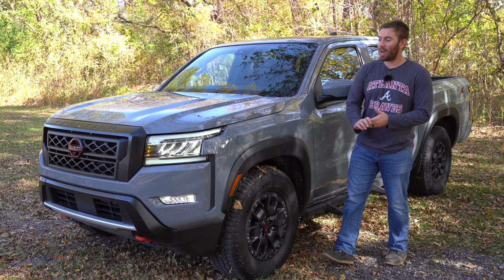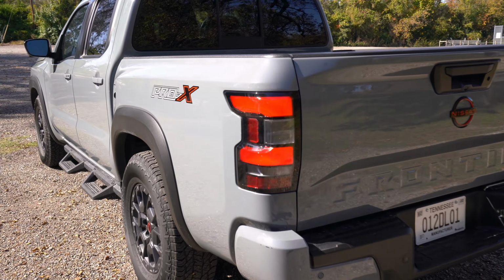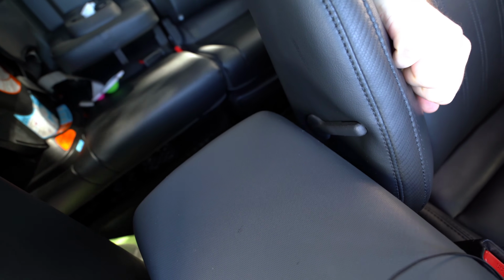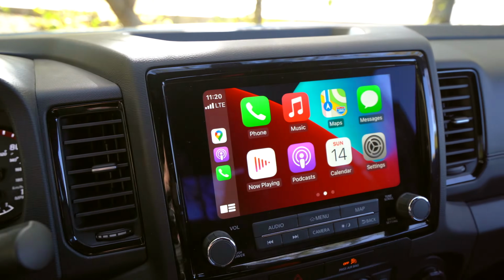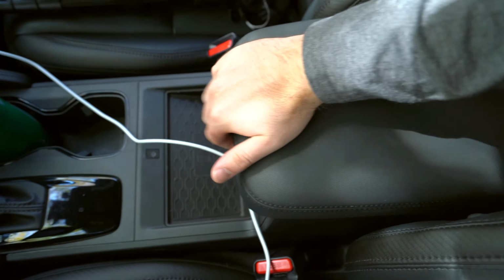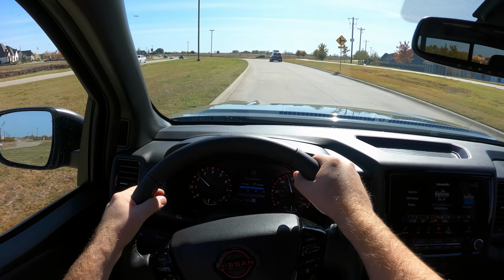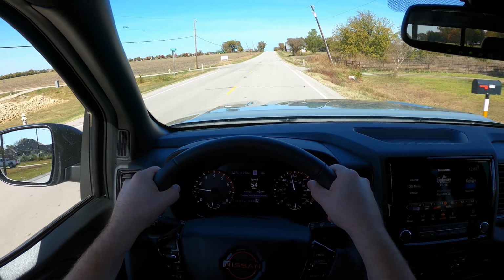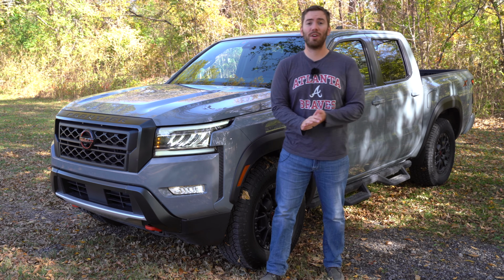All-New 2022 Nissan Frontier PRO-X | Should You Buy This 2WD Truck?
For 2022 The new Frontier adds the 4x2 Frontier PRO-X trim level. This way you can get the PRO-4X treatment on a 2wd truck. With that in mind, does this make the new 2022 Nissan Frontier PRO-X an ideal 2wd truck? Expand the description for more info!

5 in 1 tool (tire pressure, seatbelt cutter, flashlight, etc)

BY-SA 3.0) License.
TIME STAMPS
0:00 - PRO-X, ideal 2 wheel drive truck?
0:47 - Exterior details
2:47 - Cargo bed
4:24 - Smart key and front seats
6:11 - Back seats and storage
7:56 - Interior features and details
11:40 - Under the hood specs and MPG
12:37 - POV test drive
18:05 - Closing thoughts